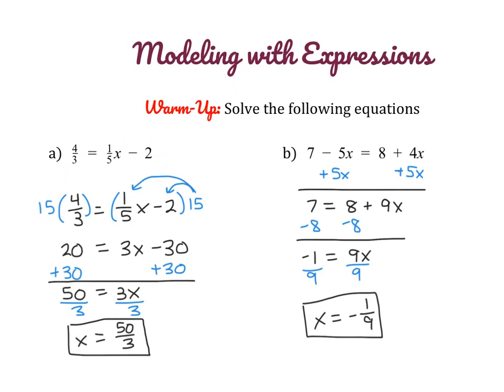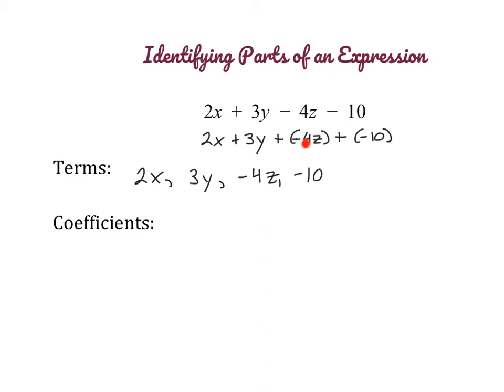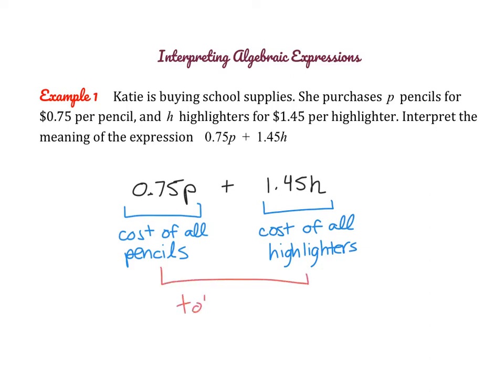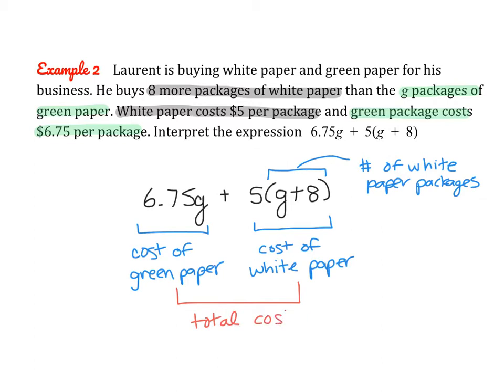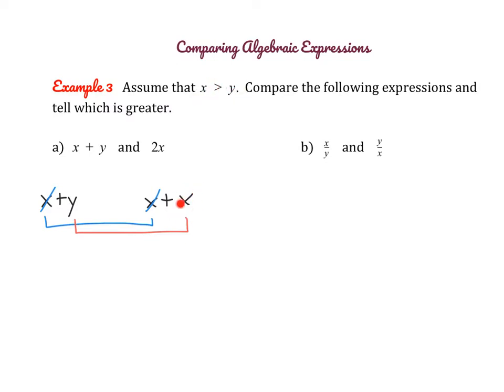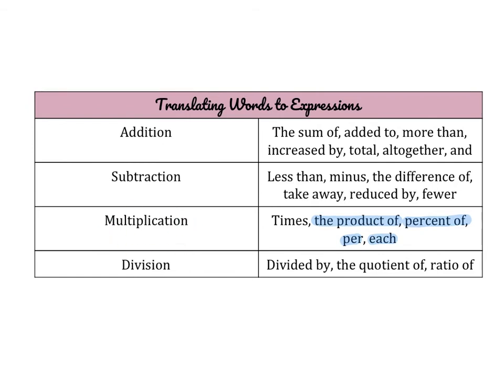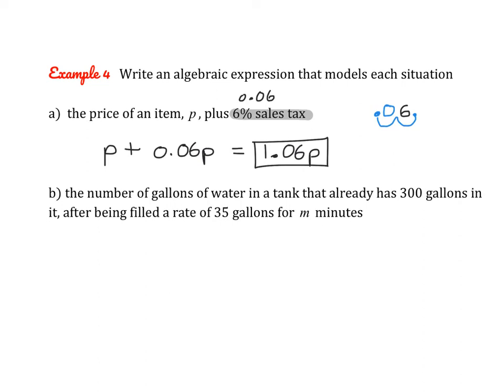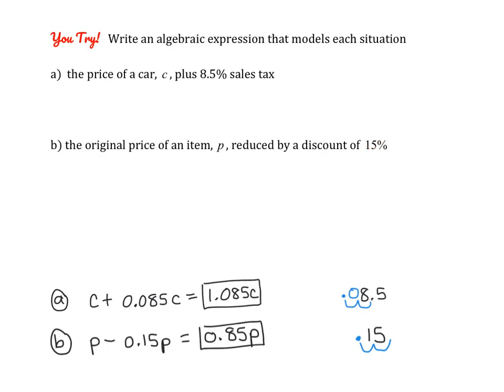Modeling with Expressions